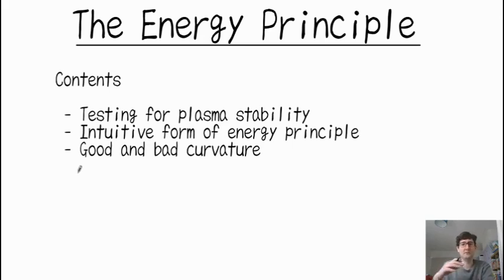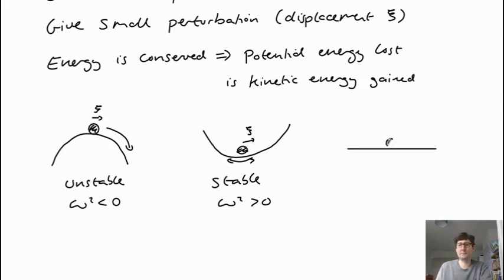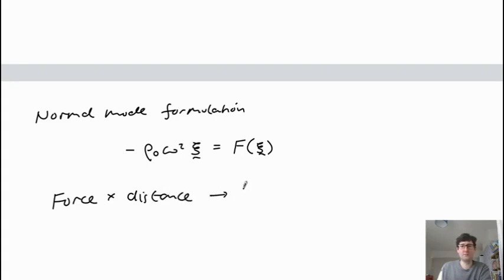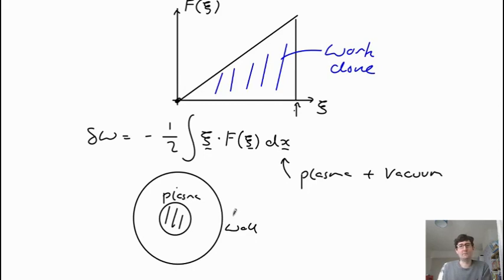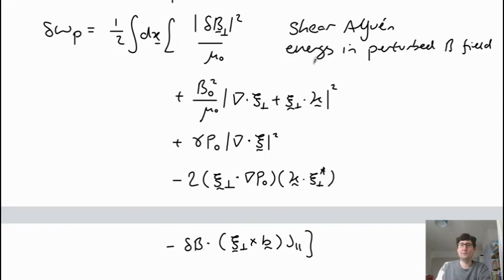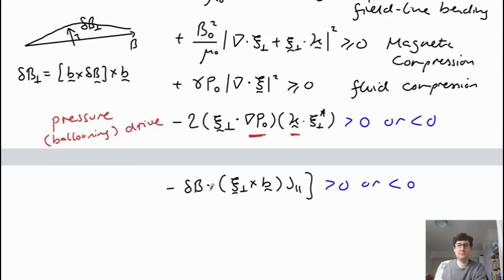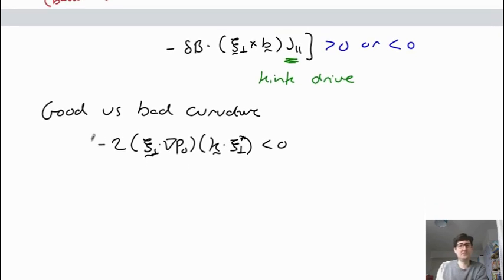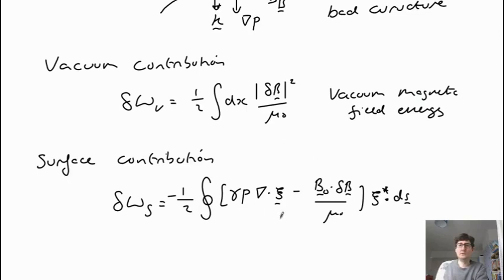Plasma fluid theory(MHD) - Prof. Ben Dudson. 11d energy principle